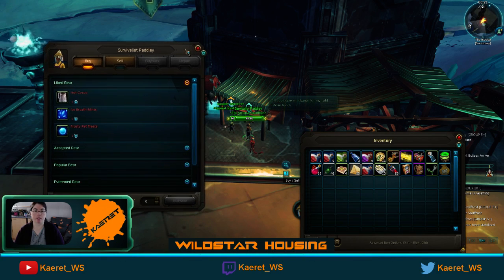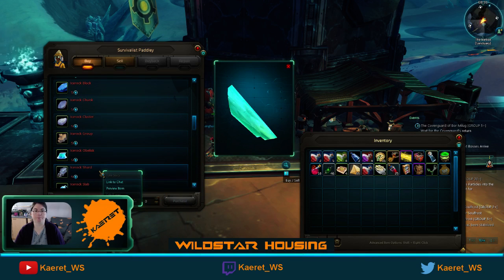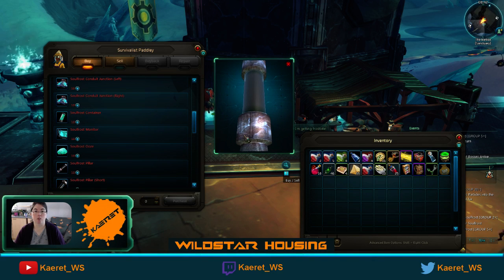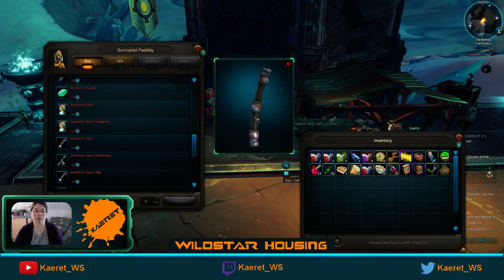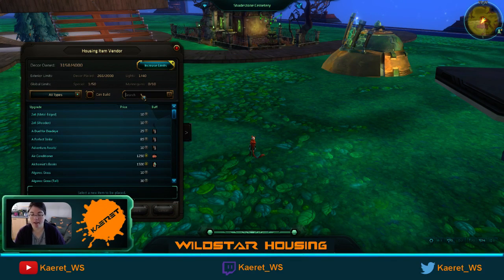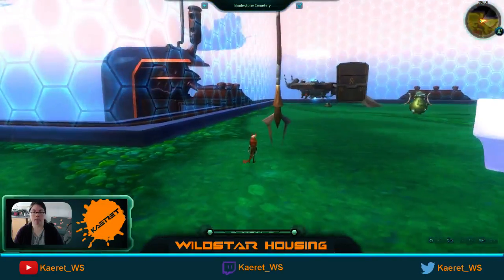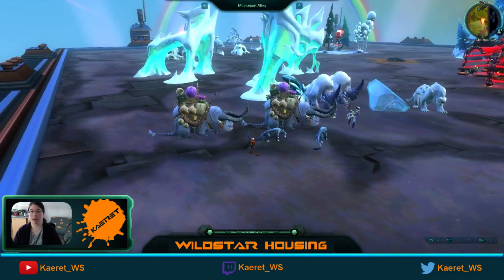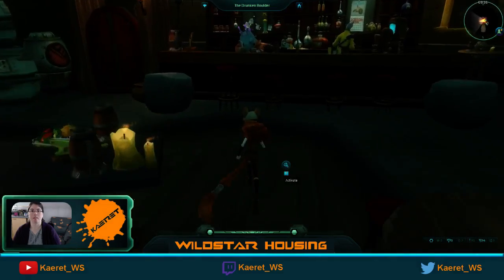WildStar Housing: Arcterra PTR Sneak Peek + Bonus Tours - Part 1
We visit the Arcterra PTR to take a sneak peek at upcoming decor + a few quickie bonus tours of plots from Mayor Dasmoose, Brutzkrieg Boulderbrew, Nadia PTR, Administrator Katia and Katia Managan.